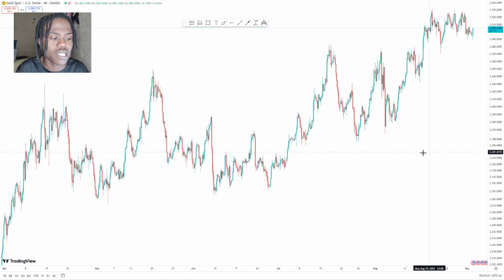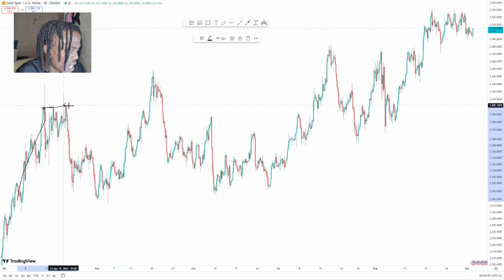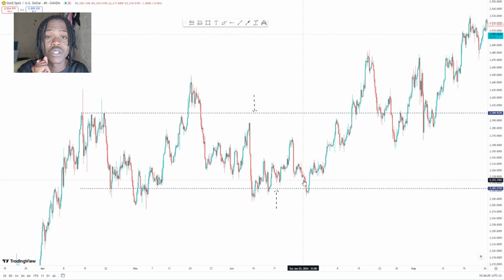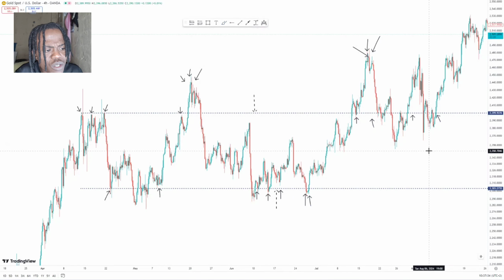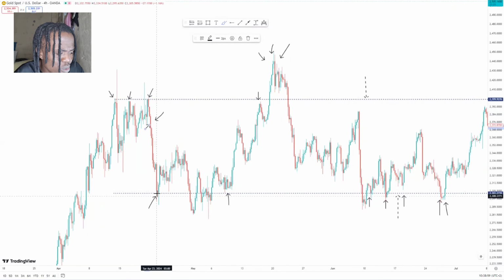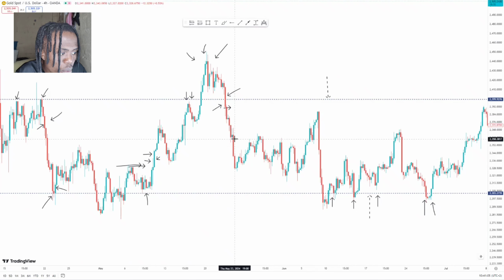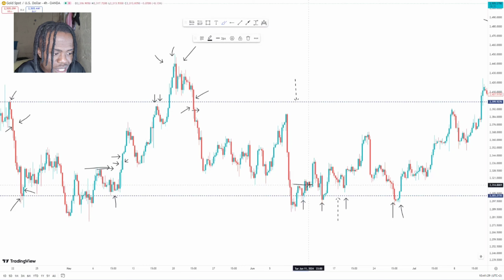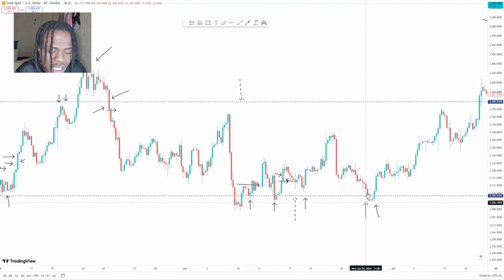SUPPORT AND RESISTANCE MASTER CLASS PART 1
How Professional Traders Use This TWO ZONES To W2in Every SETUP They EXECUTE!!!